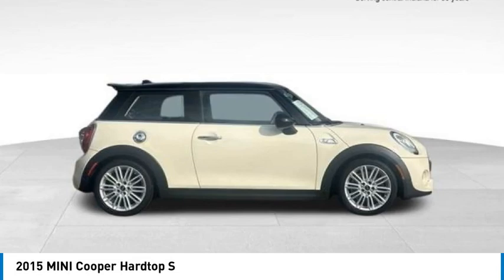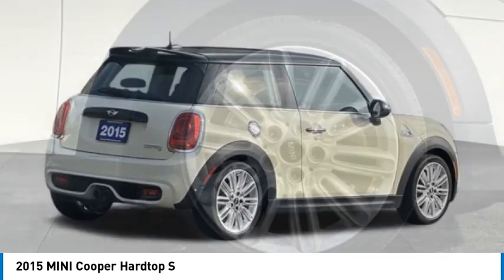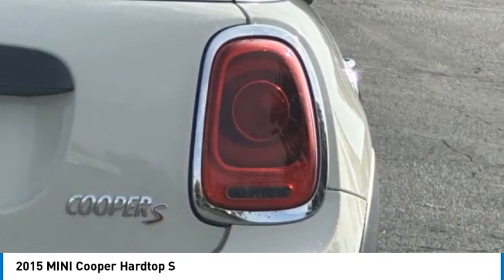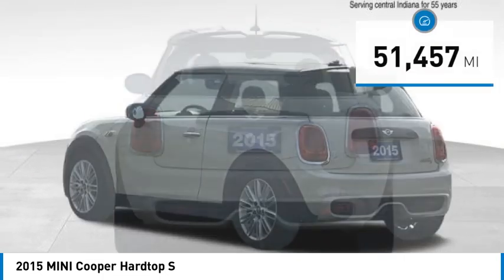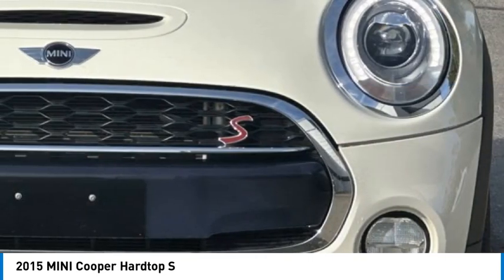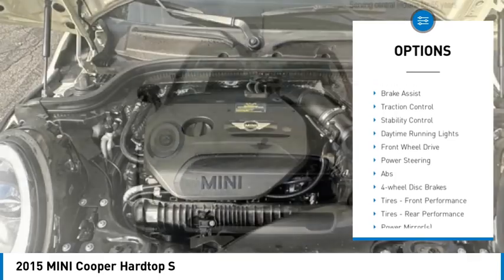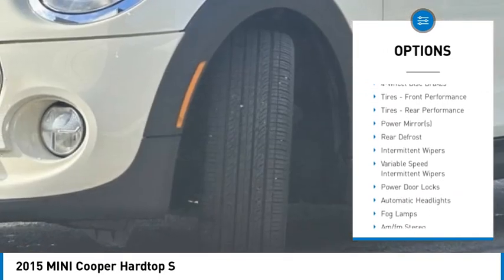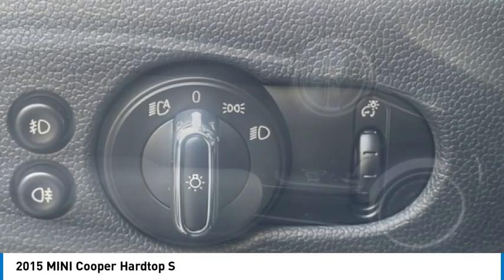2015 MINI Cooper Hardtop MM12330A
2015 MINI Cooper Hardtop S

Pick up this White 2015 MINI Cooper Hardtop, available today at Dreyer & Reinbold MINI. This could be the one you've been searching for.